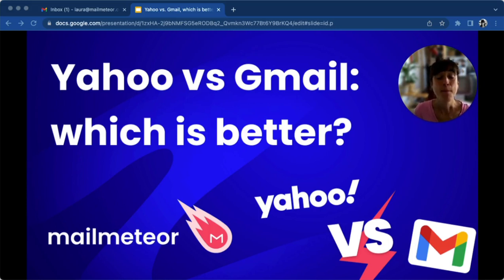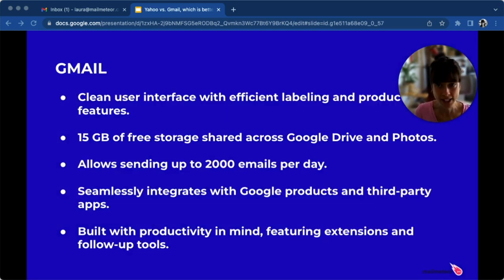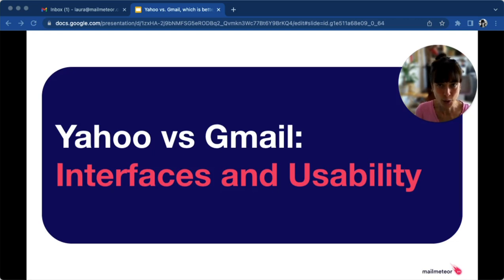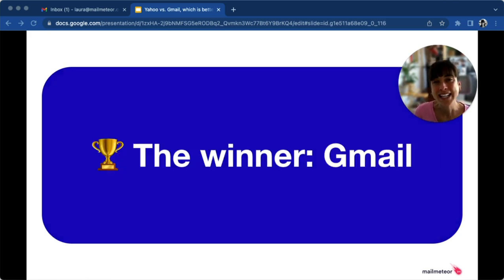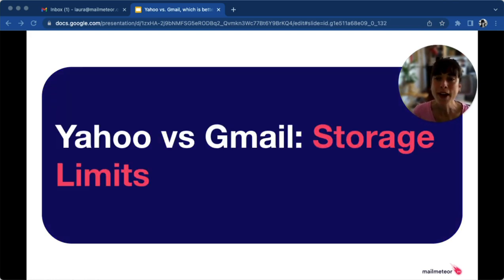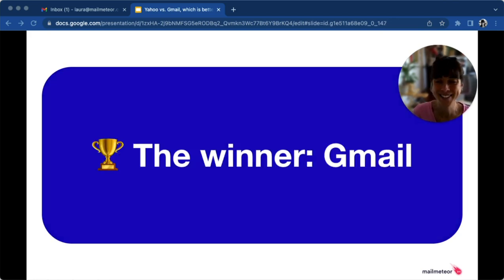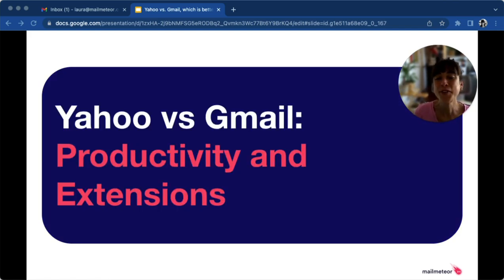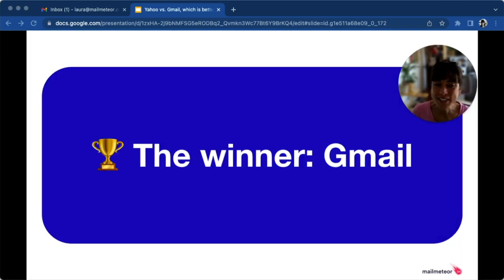Yahoo vs Gmail: which is better?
In this video, we'll be comparing Yahoo and Gmail to help you decide which email platform is better for you.

We'll dive into five key categories, including interfaces, storage limits, sending limits, safety and security, and apps and integrations. I'll provide an overview of each platform's strengths and weaknesses, and share important data to help you make an informed decision.

🎬 Video chapters

0:00 Introduction
0:33 Yahoo Overview
1:30 Gmail Overview
2:09 Interfaces and Usability
3:00 Ads and Interface
3:21 Safety and Security
3:50 Storage Limits
4:24 Sending Limits
5:00 Apps and Integrations

📚 Additional Resources

Have a topic idea or a question that needs answers? Drop a comment on the video or ping us on Twitter.